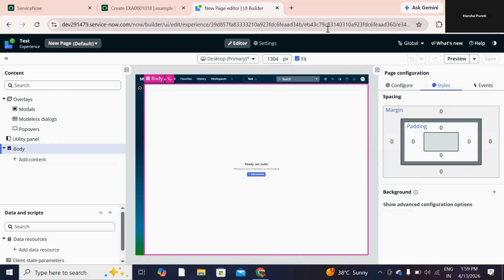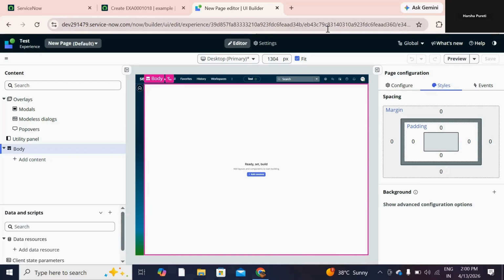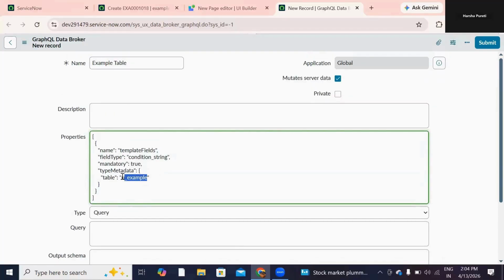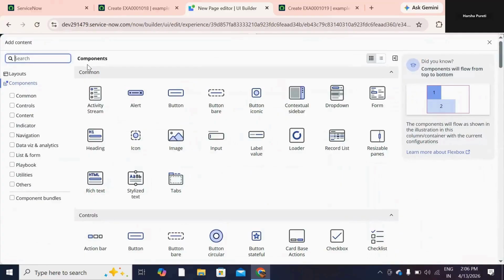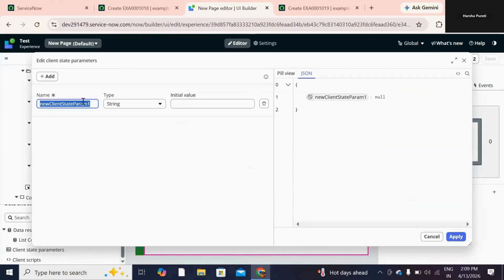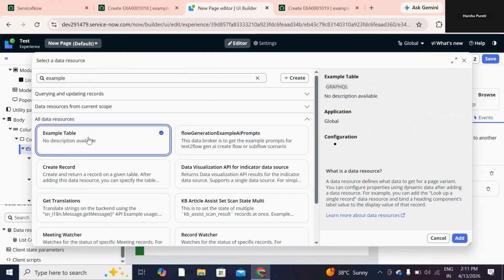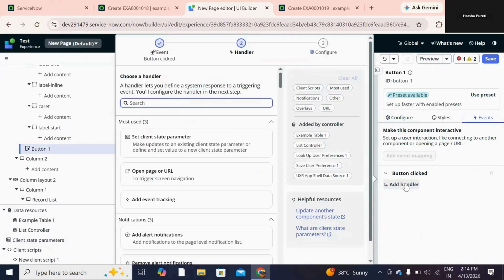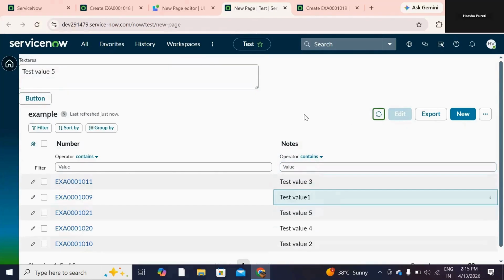GraphQL Data Brokers in ServiceNow UI Builder | Create Records with Mutation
In this video, you’ll learn how to use GraphQL Data Brokers in ServiceNow UI Builder with a practical example. We start by understanding GraphQL concepts like Query and Mutation and how they are used in ServiceNow. The session focuses on using mutation to create records dynamically in a custom table. You’ll see how to configure a Data Broker using Script and JSON properties. We also cover UI Builder setup with components, client state parameters, and event handling. Finally, the video demonstrates how user input is captured and instantly displayed in a list after record creation. This approach helps build efficient, real-time applications with minimal code.